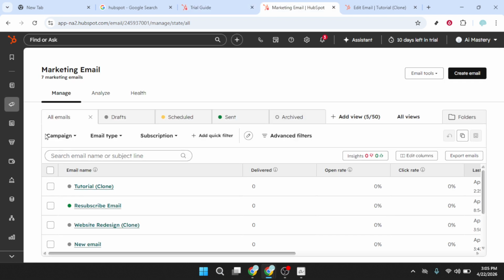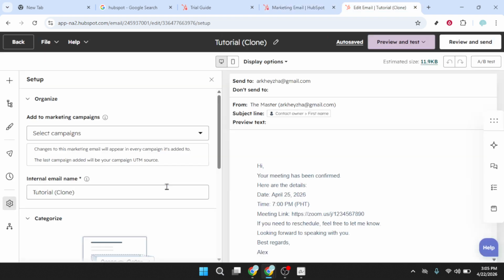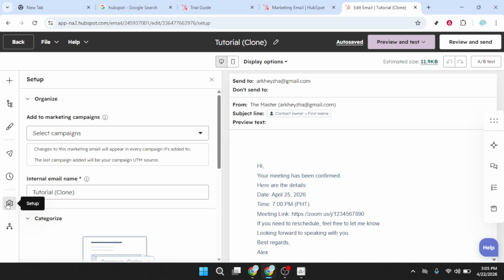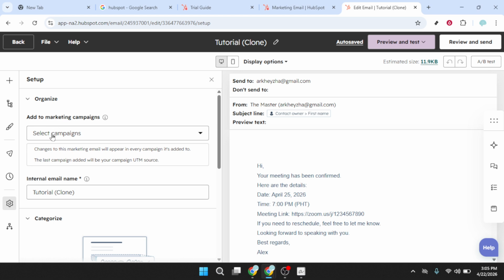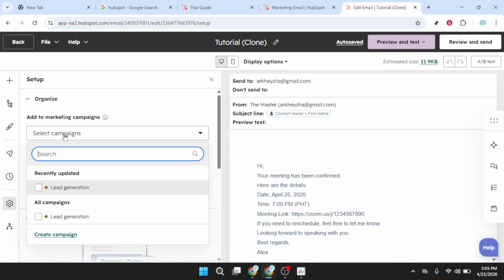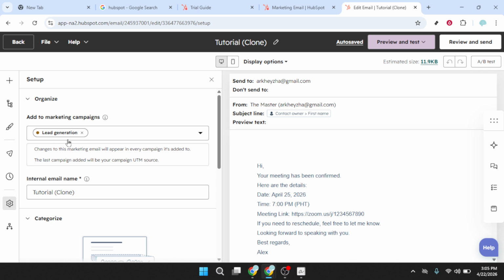How to Associate Content with a Campaign in HubSpot (Easy Guide)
In this video, we discuss how to associate content with a campaign in HubSpot to securely group your blog posts and whitepapers for precise attribution. Knowing how to link content inside your campaign performance tracking UI secures undeniable digital marketing attribution technology. Check out this HubSpot tutorial for marketing materials management.

00:00 Intro
00:16 Search for HubSpot
00:20 Click HubSpot link
00:30 HubSpot dashboard
00:39 Sidebar navigation
00:48 Marketing menu
00:55 Select Email
00:58 Email dashboard
01:04 Select email to edit
01:07 Open email editor
01:16 Click Setup icon
01:21 Setup panel
01:31 Locate campaign section
01:42 Open campaign menu
01:48 Choose campaign
02:04 Changes autosaved
02:12 Autosave confirmation
02:20 Final summary